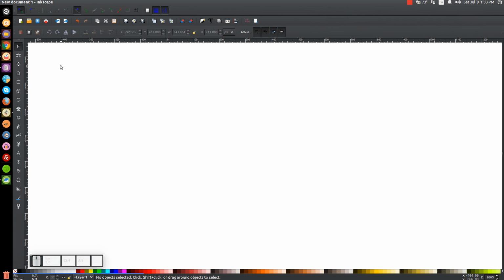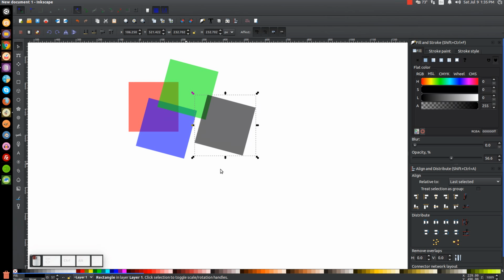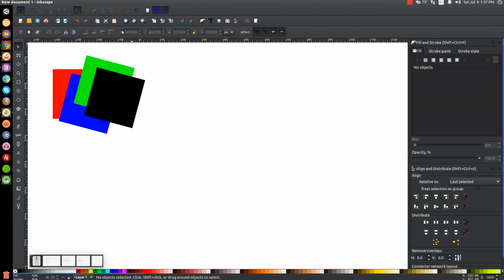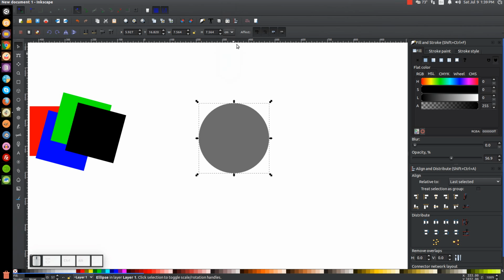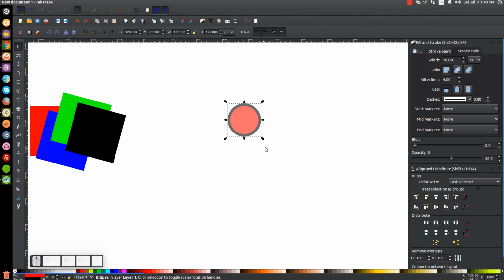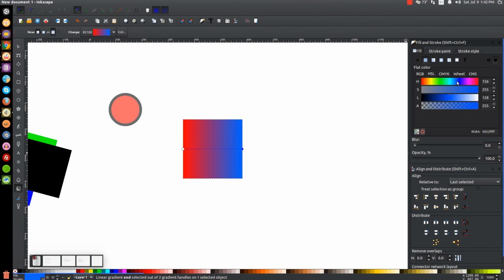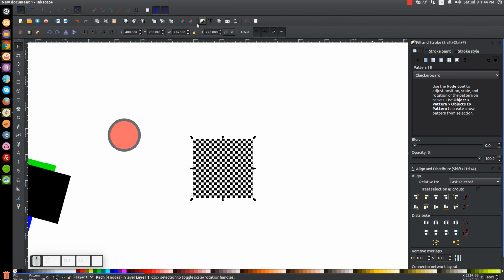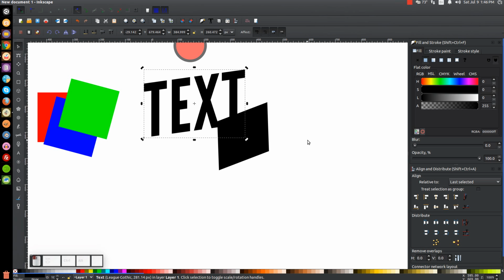Inkscape Explained: The Select Tool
In this tutorial I'll be going over the select tool in Inkscape and all of the functions and features associated with it.

Like me on Facebook to be updated on new videos and for a peek behind the scenes of my design work